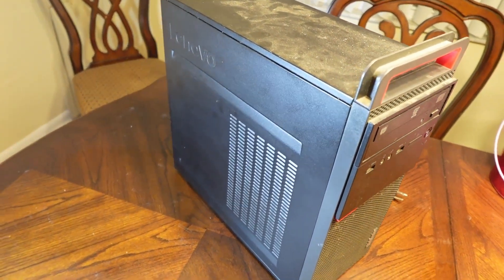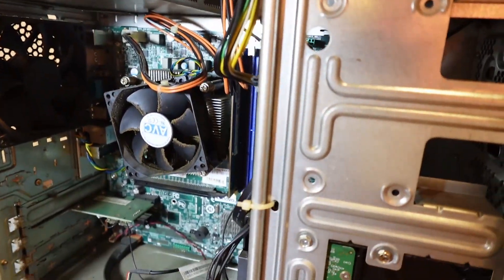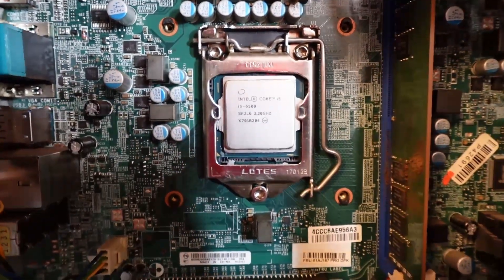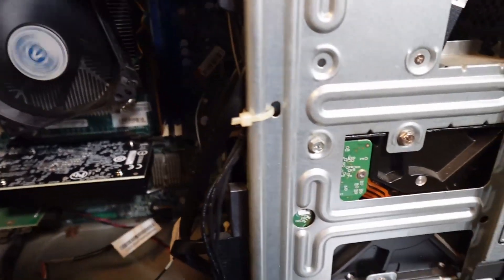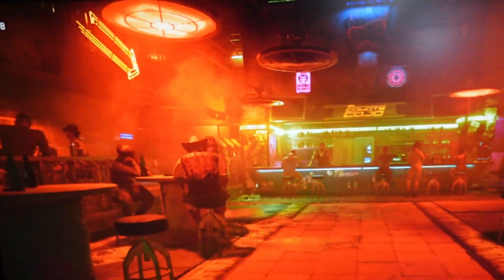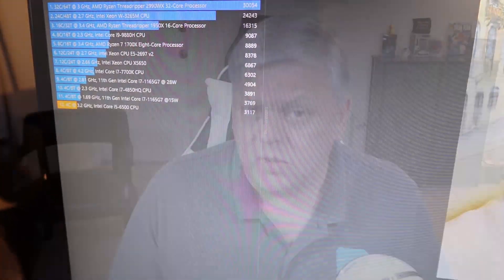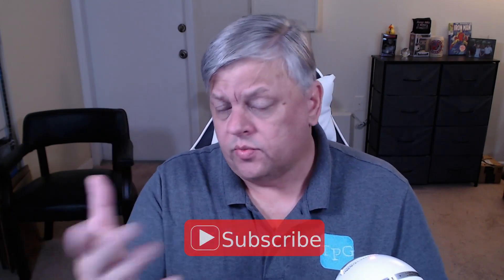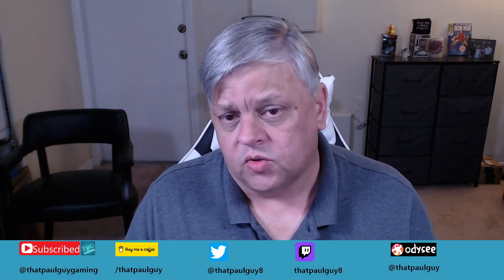I get a chance to take a look at another Lenovo PC - This one is an M700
A few months back I upgraded a Lenovo for a friend's business. Today I got to look at what happens when a business gets rid of their old machine. This one came to me needing a cleaning, an SSD to replace the Spinning hard drive and it needed an HDMI port.

Chapters:
00:00 Intro
00:18 How did we get here?
02:05 Well, it runs
02:27 It cleans up well
04:07 The next day
05:23 The finished product
05:58 But wait, there's more
09:56 Outro